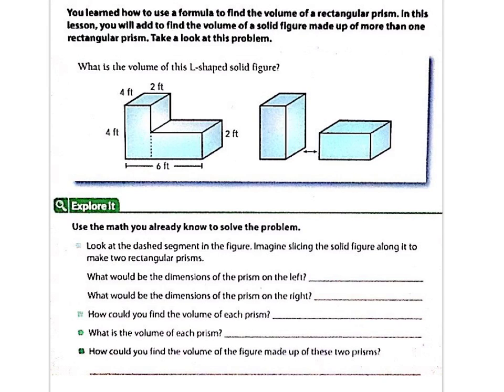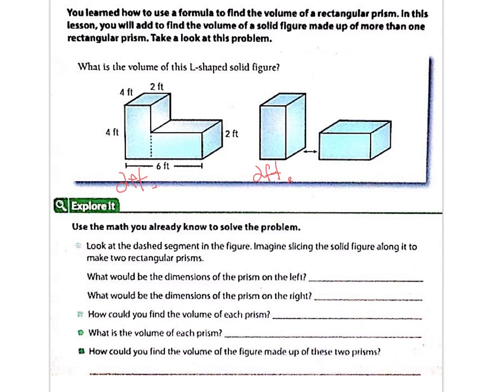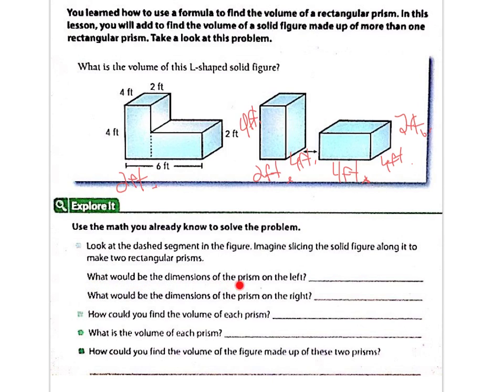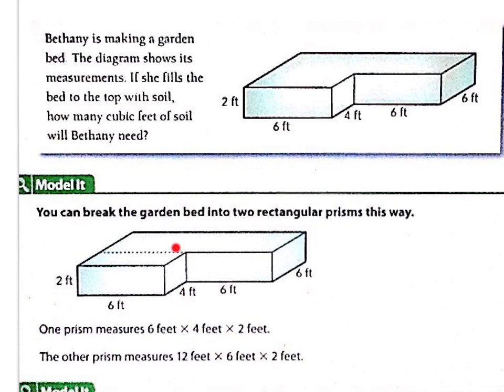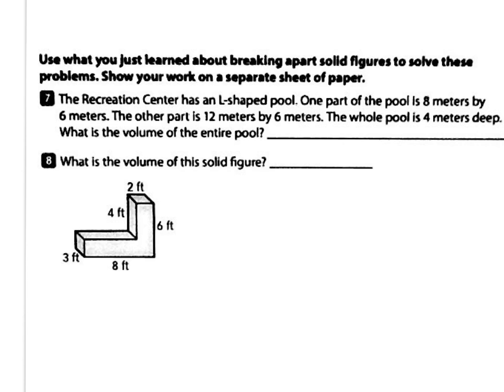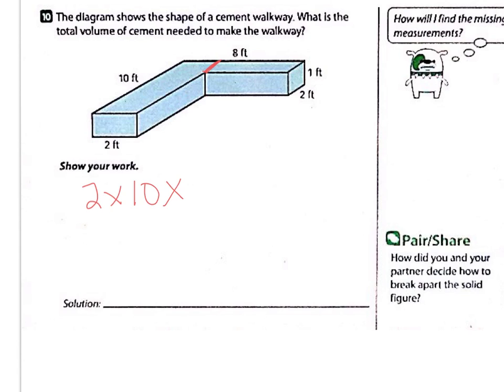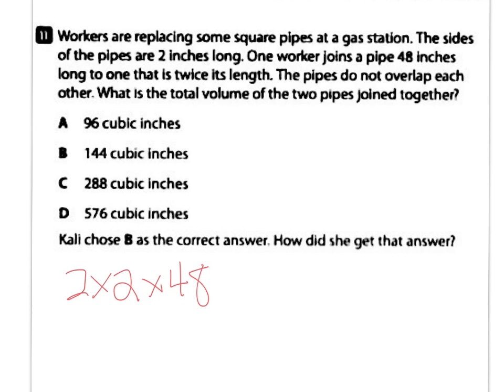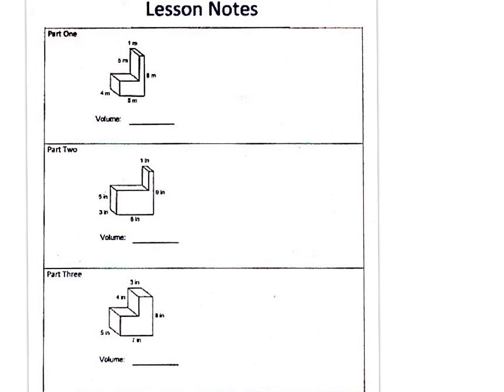Volume Lesson 3